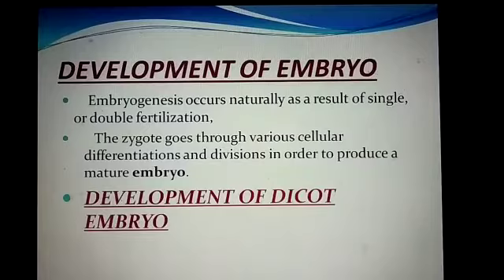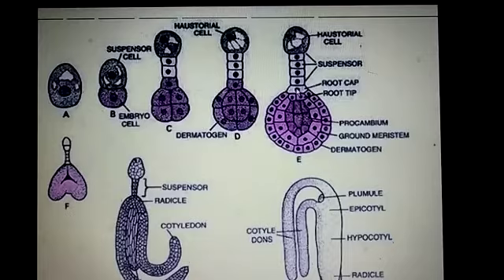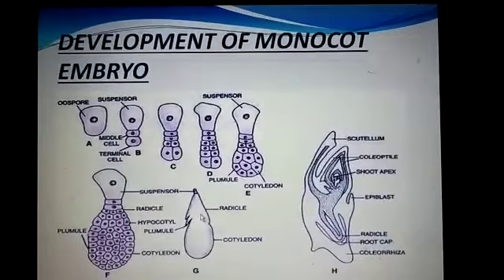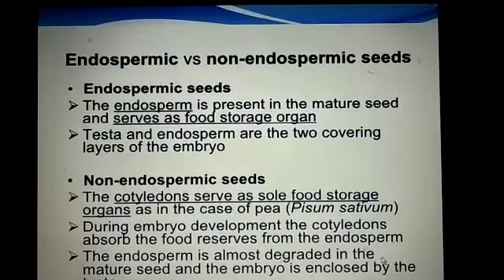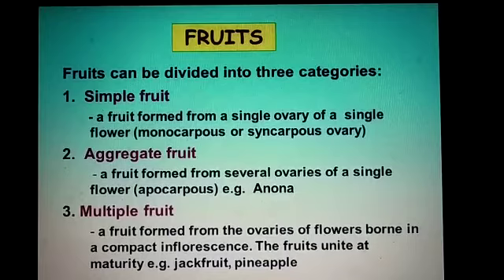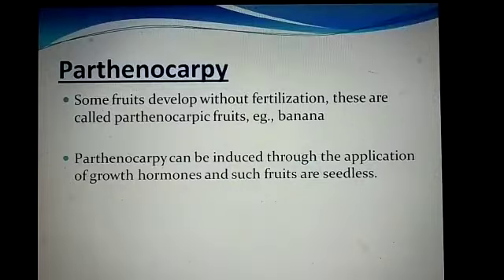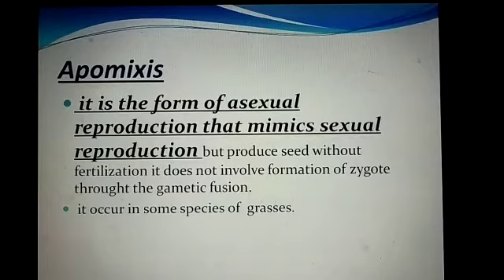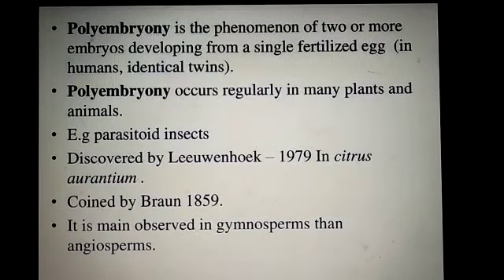9 May 2020